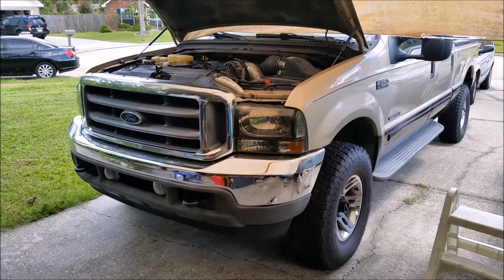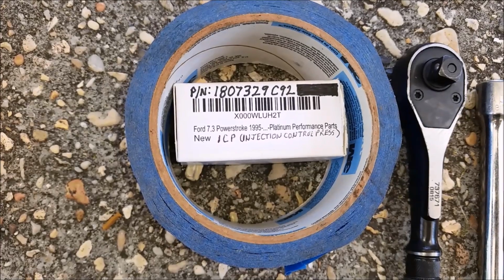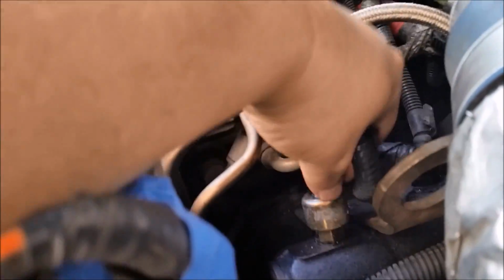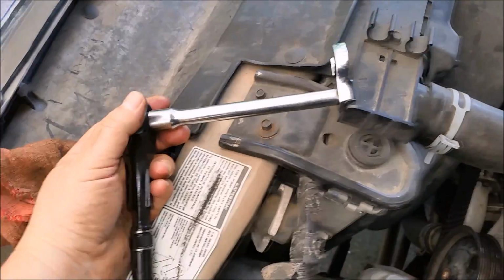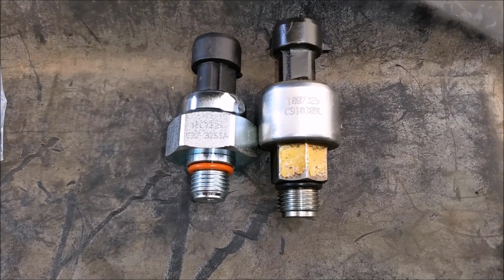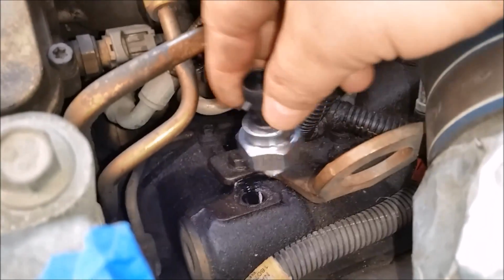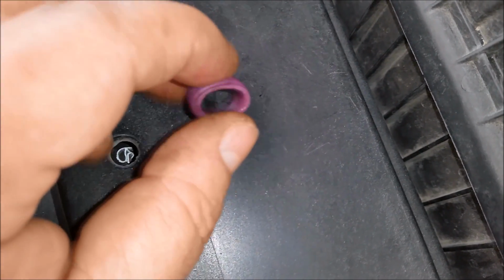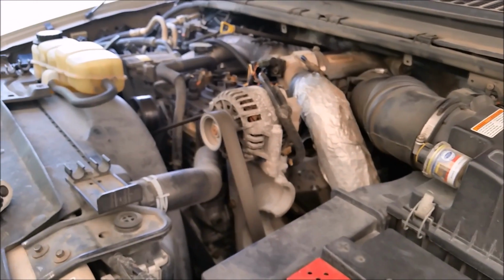1994 to 2003 Ford F250 F350 7.3L ICP 1807329C92 Sensor Change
*Update* at time index 00:38 & at 3:05 I said the Crow Foot is a 16mm ( 5/8") or a 17mm. Some viewers have said they have used both, so I guess it depends on the Manufacture of the ICP. So to be safe and save time I'd get both a 16mm and a 17mm Crow Foot or a 16mm or 17mm Stubby Wrench. To all the viewers who have commented on this size difference Thank You for commenting so I can advise people to just get both to make the job quicker.

Description: This is a short video on how to change the ICP on a T444E 7.3L Turbo Diesel engine. They are typically found in the 1994 to 2003 F250-F350 Series Ford Trucks or E250-E350 Series Vans.
Symptoms I had:
- Idle that seemed to have a miss.
- Oil on the driveway. It turns out it was the ICP leaking inside the connector.
- Low power from a stop.

I changed it and I noticed a better Idle and even a better pick up when I stepped on the throttle.

The procedure may be slightly different for your vehicle but you'll get the idea.

The procedure is straight forward. Simply remove the upper cover over the Fuel filter, the ICP Sensor electrical connector, unscrew the old one and screw in the new one, then put everything back the way you took it off.

Part Numbers that apply:
- F4TZ-9F838-A, for 1994 to early 1997 it will work but I've read where it will fail sooner if used in a 97.5 to 2003 7.3.
- F6TZ-9F838-A, F6TZ is for 1997.5 to 2003.
- 1807329C92 (the one I used).
- 1807329C91 (OLD one Obsolete)
- ICP102.
Prices range from $16.60 to $238.00 depending on who you buy from, and if you purchase a actual Ford Sensor. My 1807329C92 is still working as of Jan 2018.

Tools I used:
- 3/8" to 1/2" Drive Adapter.
- 3/8" Drive 16mm (5/8") or 17mm Crowfoot Wrench. (If you have the old style installed, see time index 3:04 to check if you have it. Old is on right). Just get both in case yours is a different size.
- 3/8" Drive 3" Extension.
- 3/8" Drive 6" inch Extension.
- 3/8" Drive Ratchet.
- 1/2" Drive 27mm Deep Socket.
- Shop Rag.
- 12" inches of 2" Painters or heavy duty tape. (Used to cover the alternator Positive Terminal). A heavy rag or piece of cloth could also be used. Don't forget to remove the tape when you're done as I didn't show it in the video.
- Step Stool or a mechanics platform to step or lay on. Those engines are really high.

you like the videos I'm doing for you all.